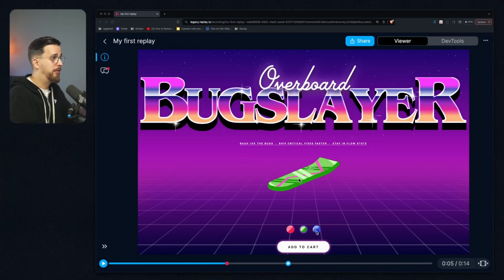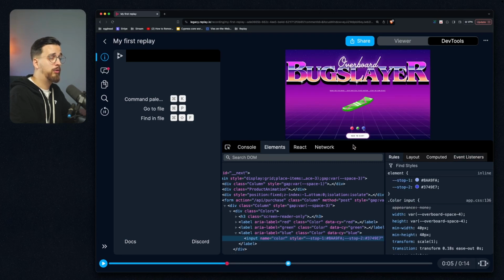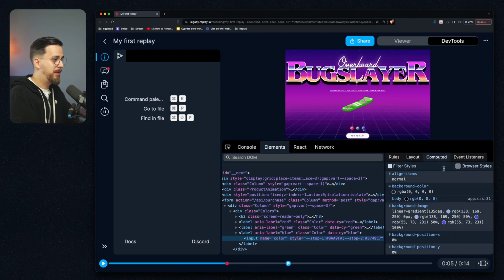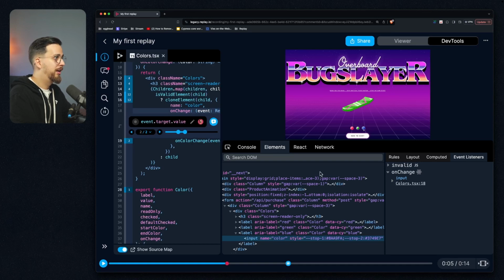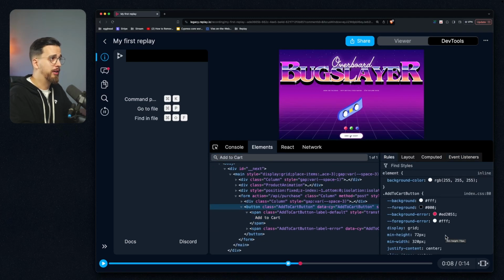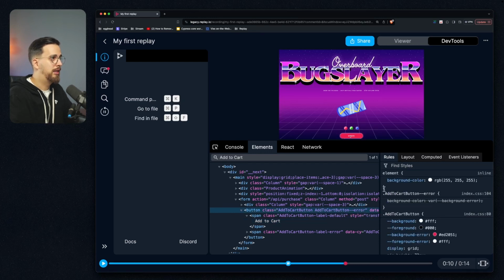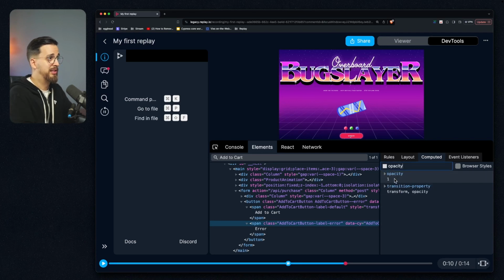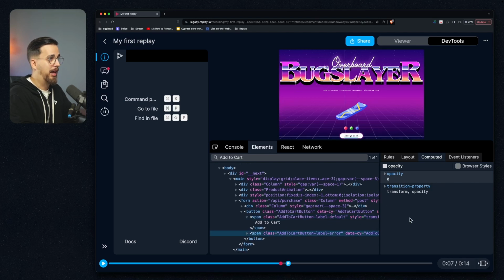08 - Elements panel (Replay.io course)